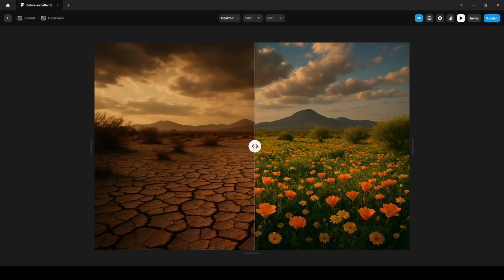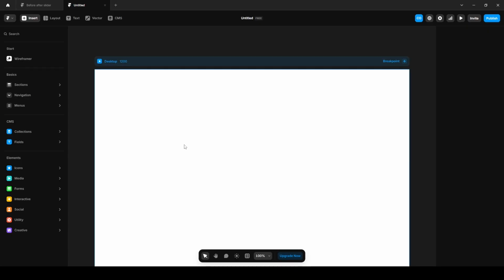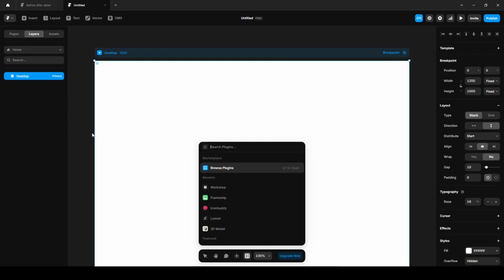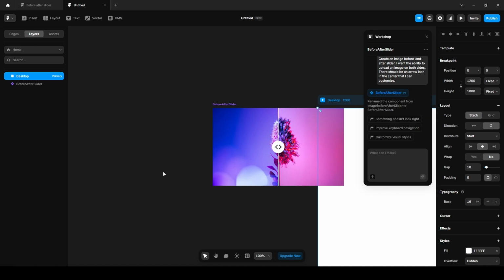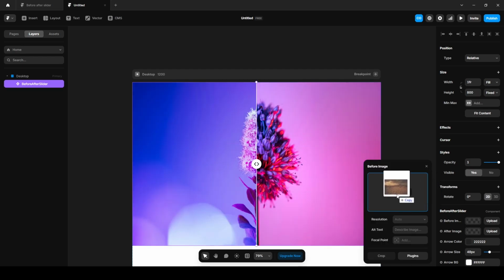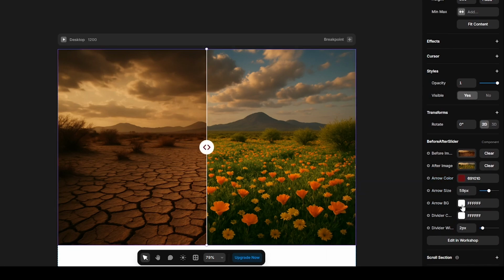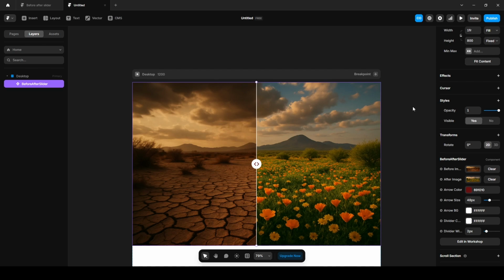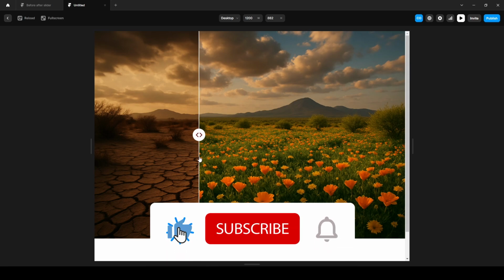Create a Before After Image Slider in Framer Using Workshop (No Code)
In this tutorial, you’ll learn how to create a smooth before/after image slider in Framer using the Workshop plugin no coding required. Great for showcasing design comparisons, photo edits, or transformation effects.

Prompt: Create an image before-and-after slider. I want the ability to upload an image on both sides. There should be an arrow icon in the center that I can customize.